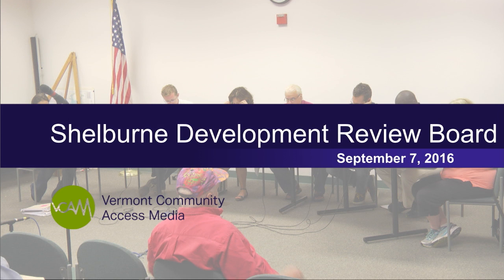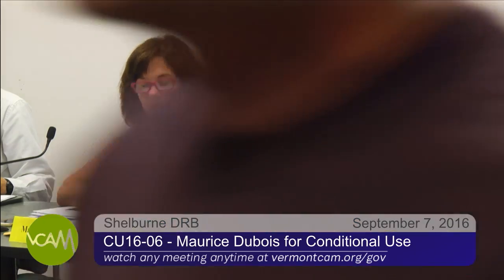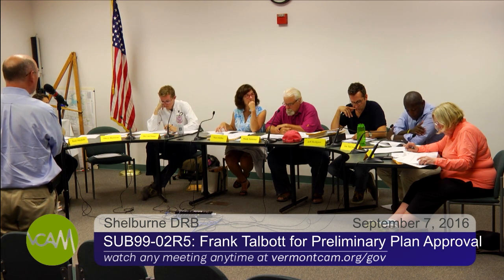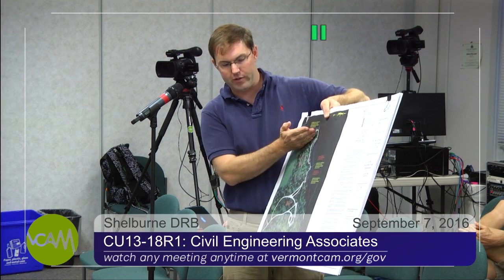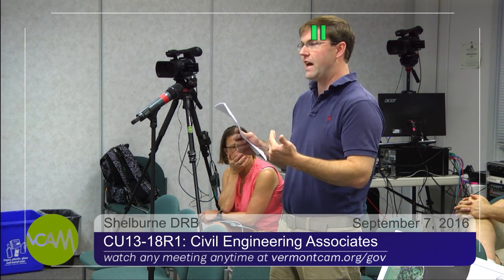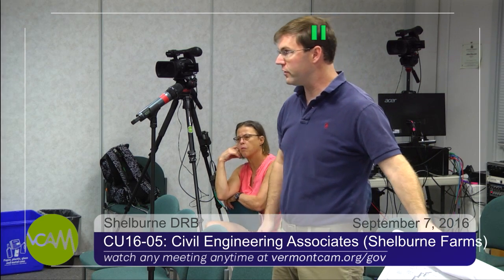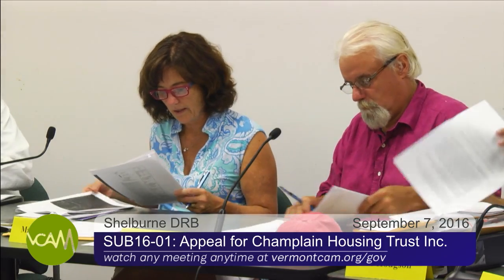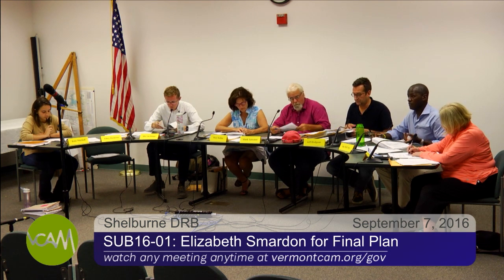Shelburne Development Review Board: September 7, 2016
The board reviews Design Review Applications for Donald Phelps and William Posey. They review applications by Maurice Dubois for Conditional Use approval to convert a single-family home into a duplex, Frank Talbott for Preliminary Plan approval to resubdivide an existing 113 acre lot into two lots, Civil Engineering Associates on behalf of Jeff Halvorsen and Shelburne Farms for two separate Conditional Use approvals for a lakeshore erosion control structure, and Elizabeth Smardon for Final Plan approval for a two-lot subdivision.

Watch previous (and future!)

Produced by VCAM.

Make your own show!